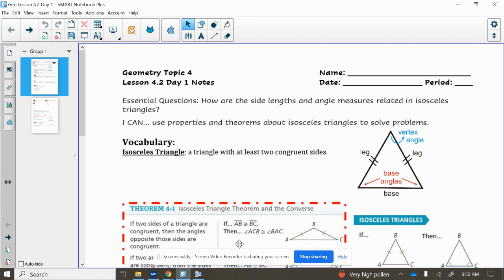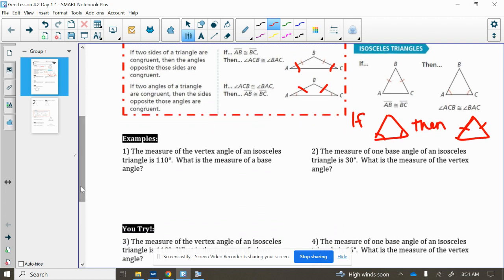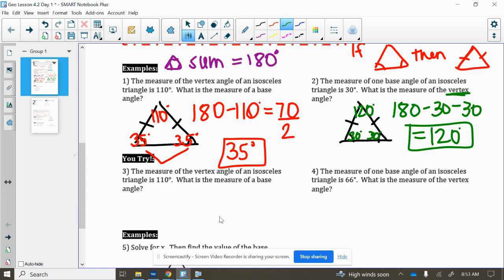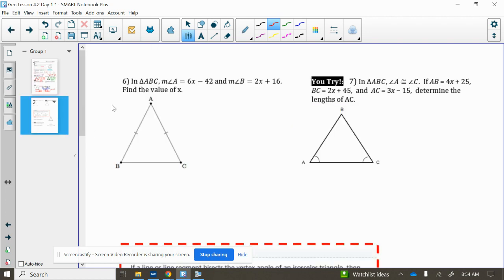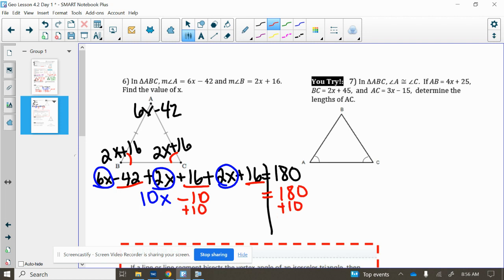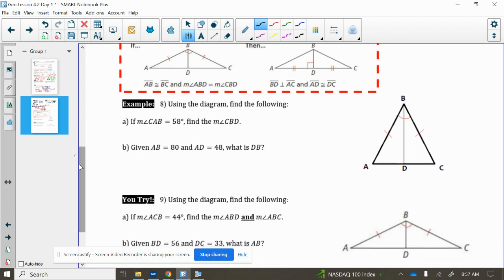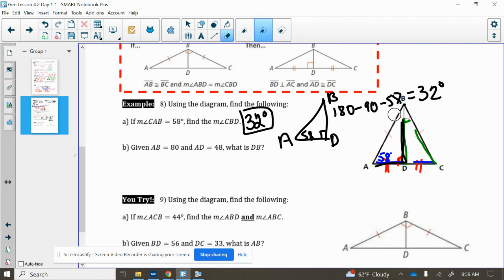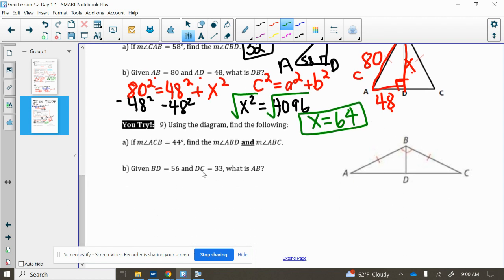Geo Lesson 4.2 Days 1-2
Exploring properties of isosceles triangles and using these properties and theorems to solve for missing side lengths and angle measures.